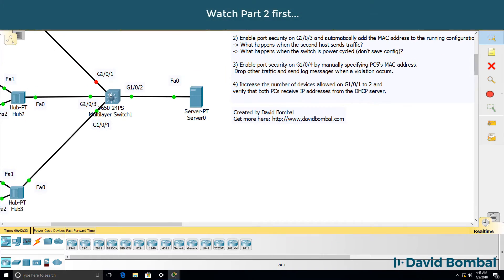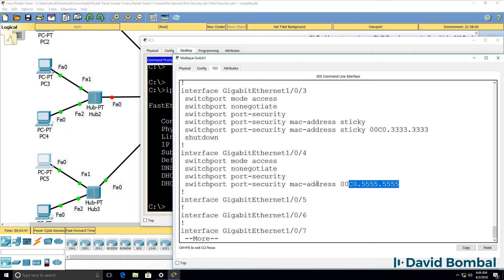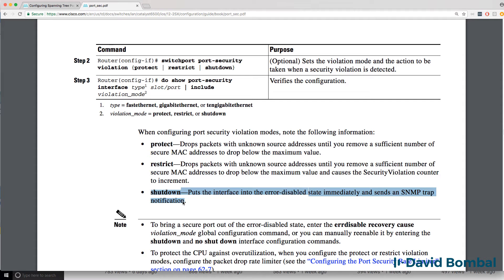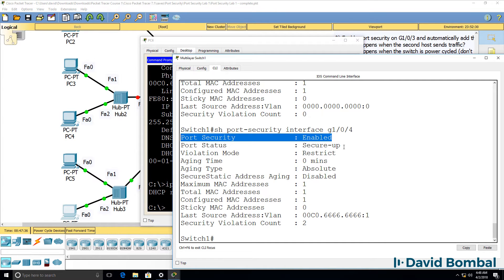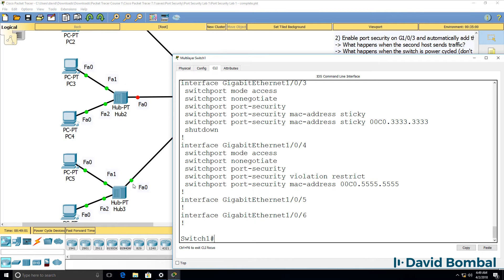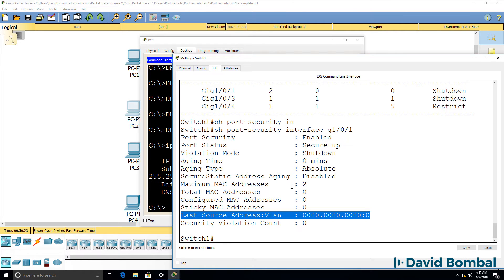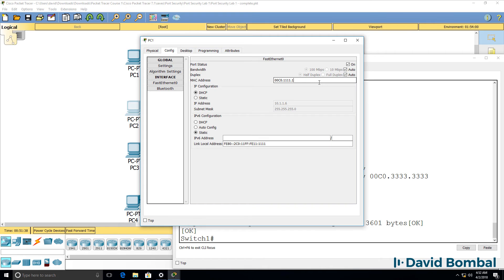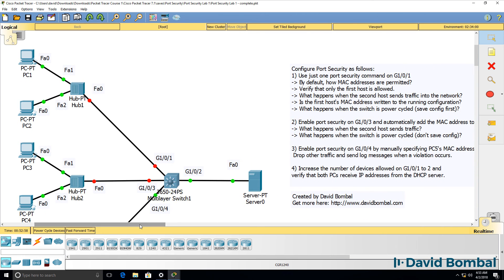Cisco CCNA Packet Tracer Ultimate labs: Port Security: Answers Part 3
Understanding How Port Security Works:
You can use port security to block input to an Ethernet, Fast Ethernet, or Gigabit Ethernet port when the MAC address of the station attempting to access the port is different from any of the MAC addresses that are specified for that port. Alternatively, you can use port security to filter traffic that is destined to or received from a specific host that is based on the host MAC address.

Port Security with Dynamically Learned and Static MAC Addresses:
You can use port security with dynamically learned and static MAC addresses to restrict a port's ingress traffic by limiting the MAC addresses that are allowed to send traffic into the port. When you assign secure MAC addresses to a secure port, the port does not forward ingress traffic that has source addresses outside the group of defined addresses. If you limit the number of secure MAC addresses to one and assign a single secure MAC address, the device attached to that port has the full bandwidth of the port.

A security violation occurs in either of these situations:

•When the maximum number of secure MAC addresses is reached on a secure port and the source MAC address of the ingress traffic is different from any of the identified secure MAC addresses, port security applies the configured violation mode.

•If traffic with a secure MAC address that is configured or learned on one secure port attempts to access another secure port in the same VLAN, applies the configured violation mode.

After you have set the maximum number of secure MAC addresses on a port, port security includes the secure addresses in the address table in one of these ways:

•You can statically configure all secure MAC addresses by using the switchport port-security mac-address mac_address interface configuration command.

•You can allow the port to dynamically configure secure MAC addresses with the MAC addresses of connected devices.

•You can statically configure a number of addresses and allow the rest to be dynamically configured.

If the port has a link-down condition, all dynamically learned addresses are removed.

Following bootup, a reload, or a link-down condition, port security does not populate the address table with dynamically learned MAC addresses until the port receives ingress traffic.

A security violation occurs if the maximum number of secure MAC addresses have been added to the address table and the port receives traffic from a MAC address that is not in the address table.

You can configure the port for one of three violation modes: protect, restrict, or shutdown. See the "Configuring Port Security" section.

To ensure that an attached device has the full bandwidth of the port, set the maximum number of addresses to one and configure the MAC address of the attached device.

Port Security with Sticky MAC Addresses
Port security with sticky MAC addresses provides many of the same benefits as port security with static MAC addresses, but sticky MAC addresses can be learned dynamically. Port security with sticky MAC addresses retains dynamically learned MAC addresses during a link-down condition.

If you enter a write memory or copy running-config startup-config command, then port security with sticky MAC addresses saves dynamically learned MAC addresses in the startup-config file and the port does not have to learn addresses from ingress traffic after bootup or a restart.

Transcription:

So, on gigabit 1/0/4 show run.
At the moment, we don’t have any configuration on that port.

interface gigabit 1/0/4
Once again, you have to make the port and access port before you enable port security.
So switchport mode access
switchport port-security
switch port MAC address
And we need to specify the MAC address manually here.
So I’m going to specify as this MAC address. I know that because that is the MAC address configured on this PC. We can see that again by using ipconfig /all
That is the MAC address of PC 5.

So what have we done?
We’ve configured this port with port security and we’ve manually configured this MAC address per these instructions.